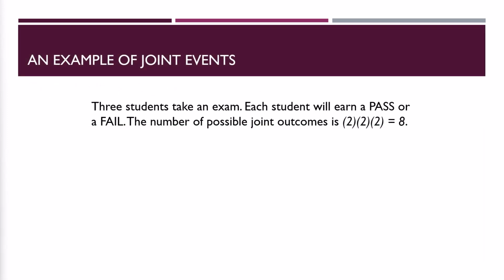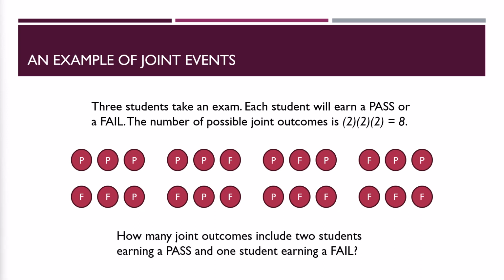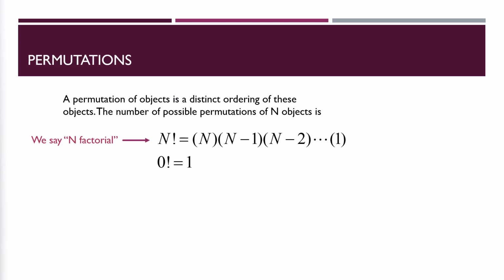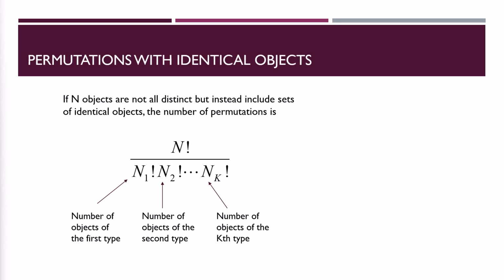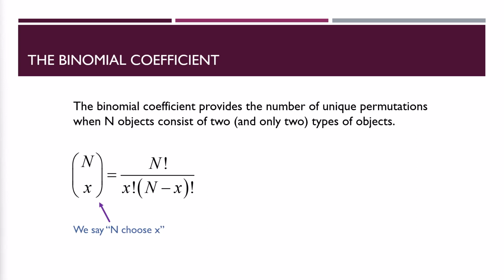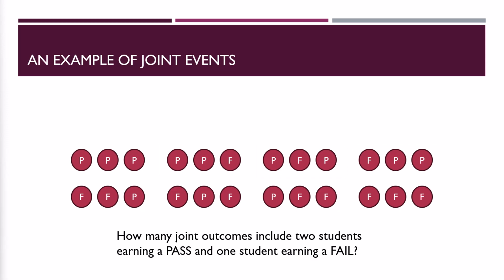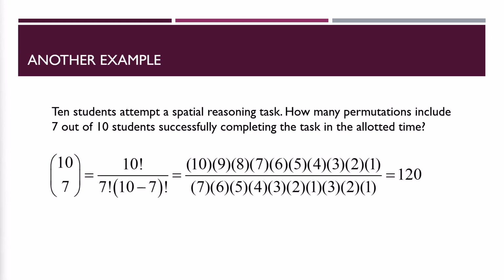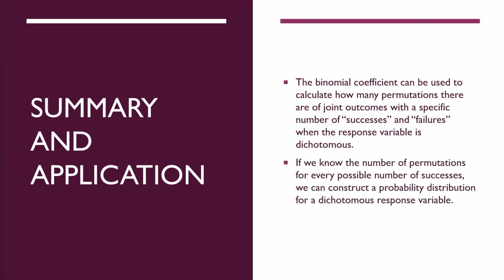Binomial Coefficient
The binomial coefficient can be used to count the number of ways that Bernoulli events can occur for a sample of observations. This is a step toward creating a probability distribution for all possible outcomes of Bernoulli events.